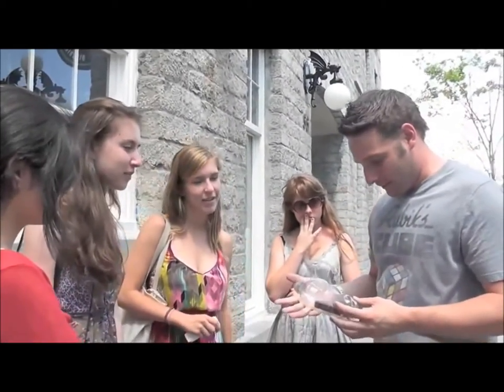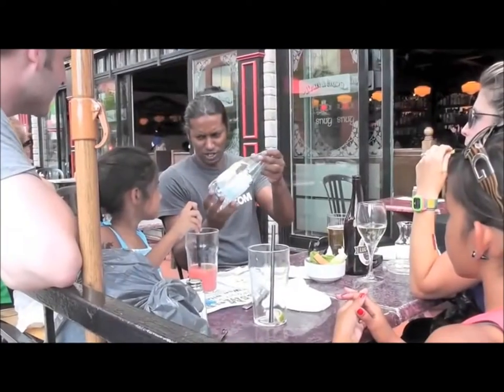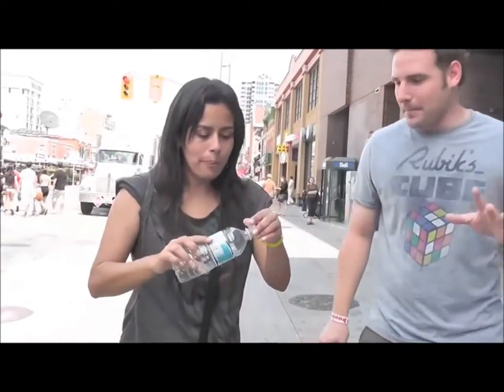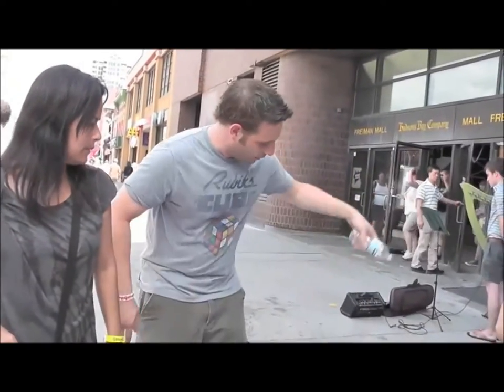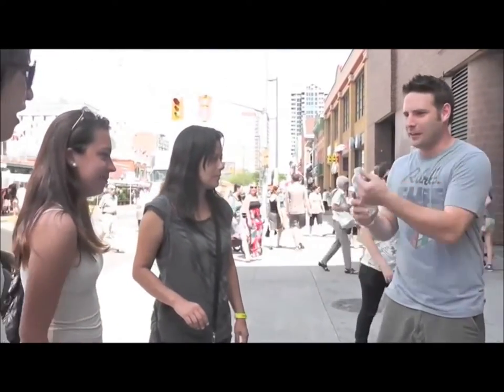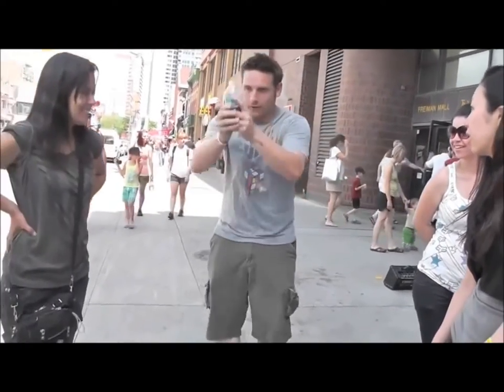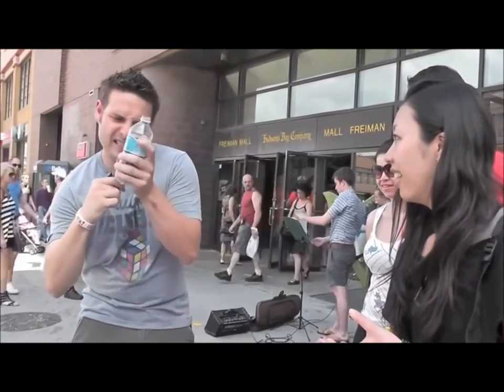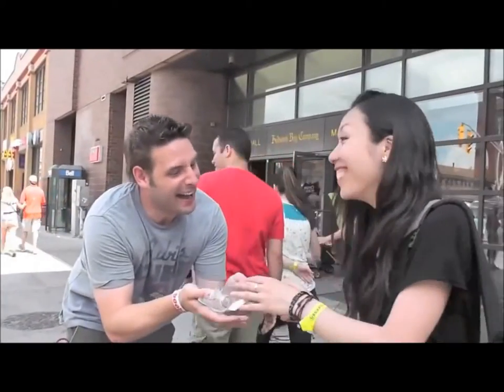Phone in Bottle - Telefoon in Fles Truc